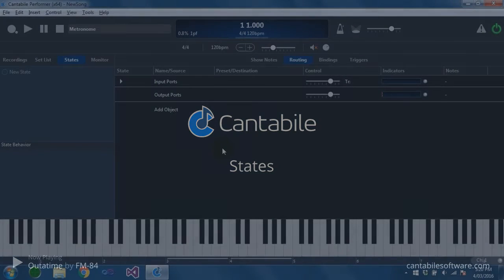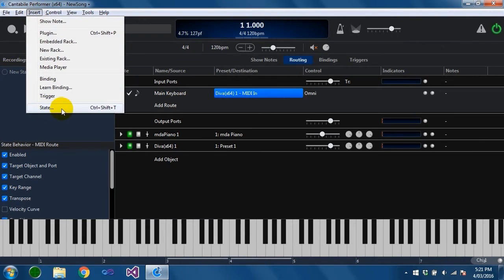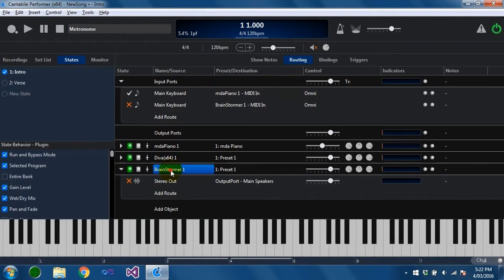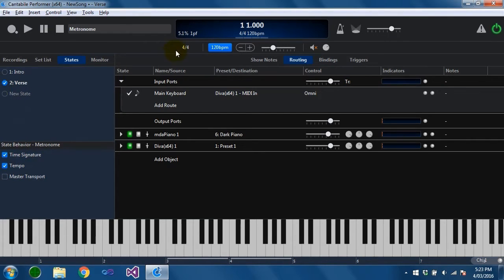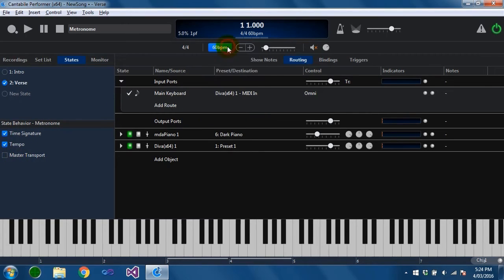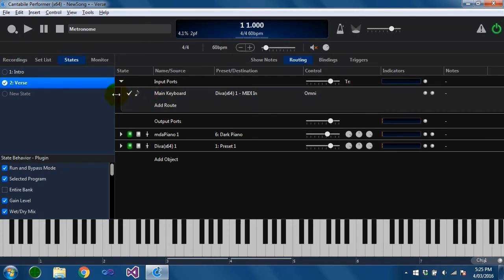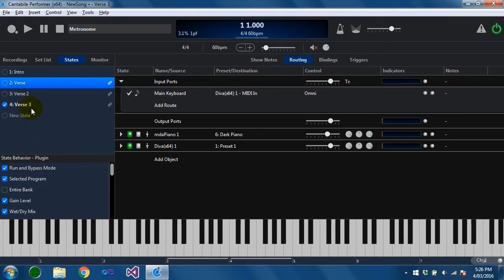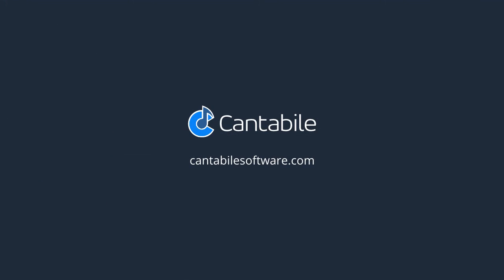Cantabile 3 Walkthrough - States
Walk-through on using Cantabile 3's song and rack states.

Covers what states are, creating states, state behaviours, linked clone states, automatically updating states